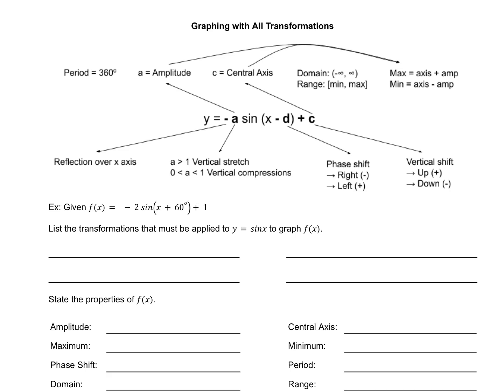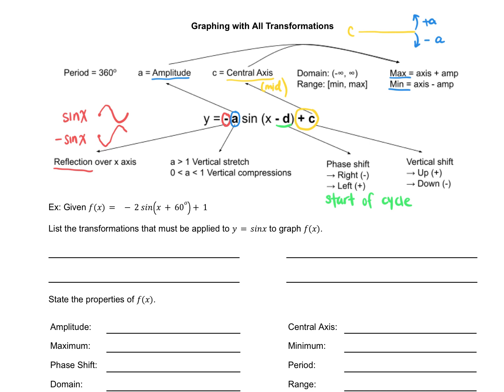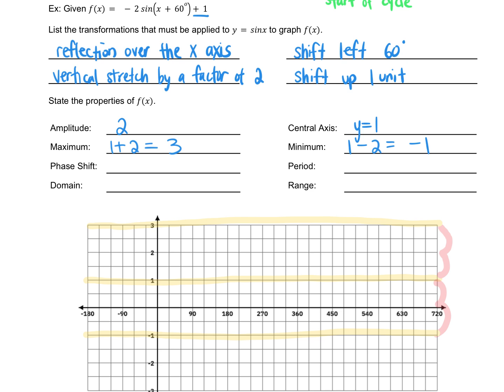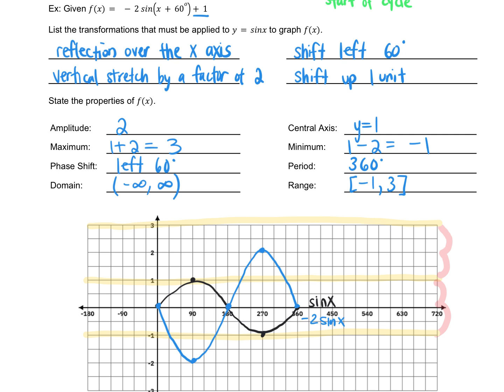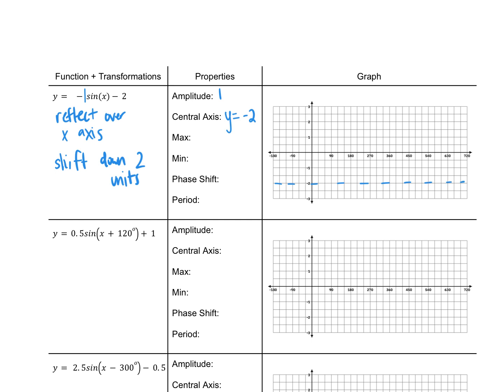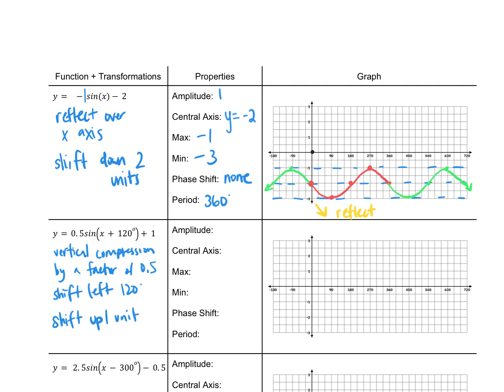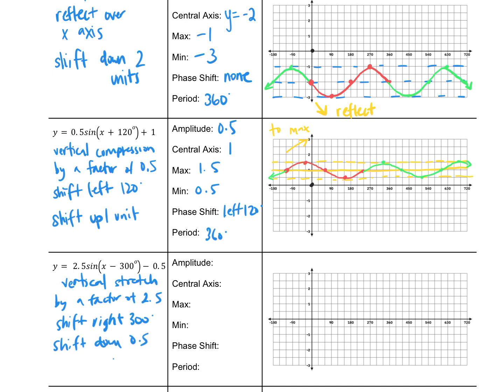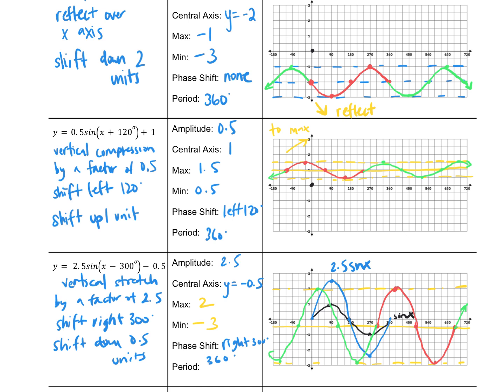Graphing Sinusoidal with All Transformations